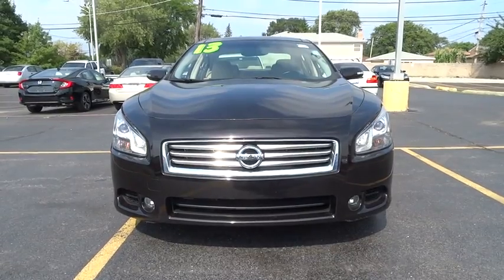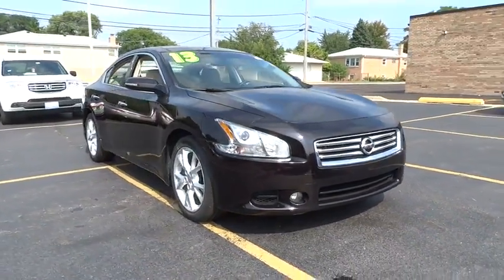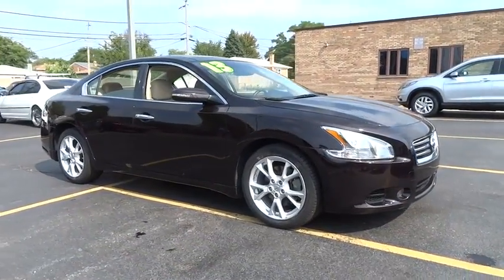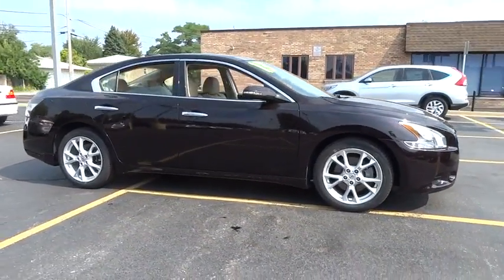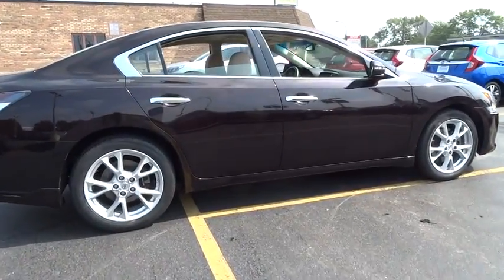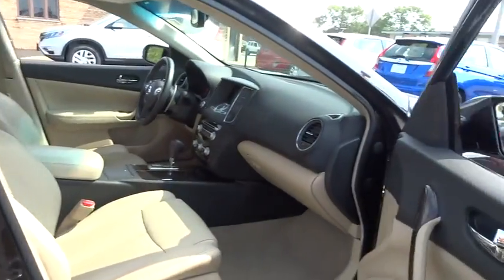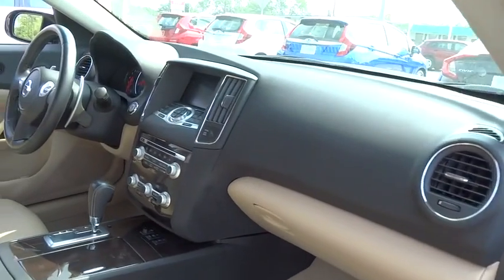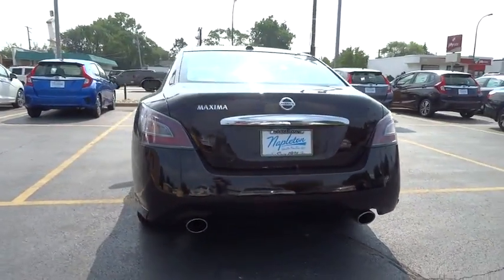2013 Nissan Maxima Oak Lawn, Orland Park, Chicagoland, Northwest Indiana, Joliet, IL PHT7641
2013 Nissan Maxima

**2013 Nissan Maxima 3.5 SV Premium Navigation**, PANORAMIC MOONROOF !!!, BACK UP CAMERA !!!, ONE OWNER-CLEAN CARFAX !!!, ONE OWNER !!!, NAVIGATION !!!, GARAGE KEPT !!!, LEATHER !!!, PRICED TO SELL FAST !!!, DEALER MAINTAINED !!!, NO HAGGLE/NO HASSLE PRICING !!!, HEATED AND COOLED FRONT SEATS !!!, LOW MILES !!!, HEATED SEATS !!!, HANDSFREE BLUETOOTH !!!, USB PORT !!!, And I PHONE / SMARTPHONE CAPABLE !!!. Monitor Package (7 Color Monitor & Rear View Monitor), Premium Technology Package (7 Touch-Screen Color Monitor w/VGA Display, Bluetooth® Streaming Audio, Nissan Hard Drive Navigation System with Voice Recognition, and XM NavTraffic & NavWeather), SV Value Package (BOSE Audio System, Heated Front Seats, and Heated Steering Wheel), Maxima 3.5 SV Premium Navigation, 4D Sedan, 3.5L V6 DOHC 24V, Crimson Black Metallic, 2-Driver Memory System, Climate Controlled Driver's Seat, Dual-Panel Moonroof w/Power Retractable Sunshades, High-Intensity Discharge Xenon Headlights, Power Rear Window Sunshade, Premium Leather Steering Wheel, and Premium Package. brbrBe the talk of the town when you roll down the street in this great-looking and fun 2013 Nissan Maxima. This Maxima is the ultimate combination of high performance and luxury. brbrDEAL WITH THE BEST-ED NAPLETON HONDA OF OAK LAWN-SOUTH CHICAGOLAND'S #1 HONDA DEALER-OVER 500 VEHICLES IN STOCK !!! PLEASE NOTE: We strongly urge that you CALL US AT THE NUMBER LISTED (rather than emailing), and to definitely CALL US BEFORE YOU COME IN (just to make sure that we still have the vehicle that you are interested in) !!! We invite you to GOOGLE us as well, to see the many wonderful 5 STAR reviews we've earned !!!